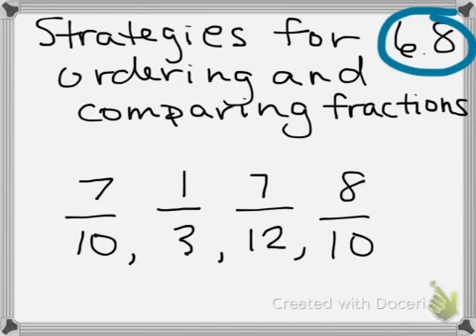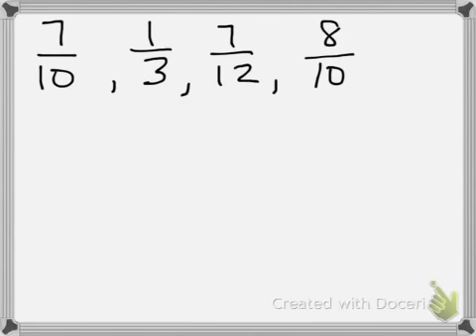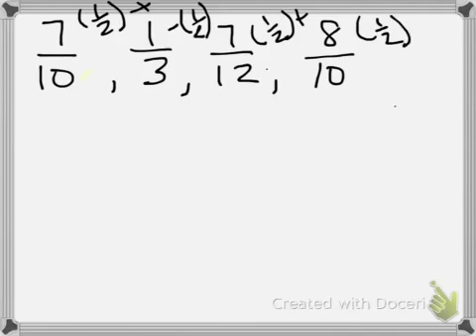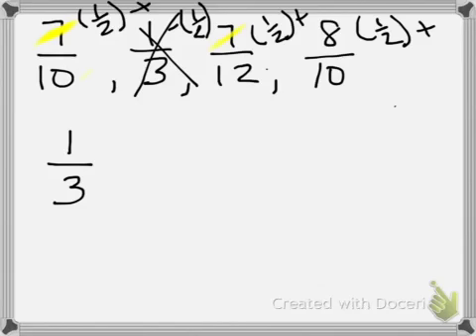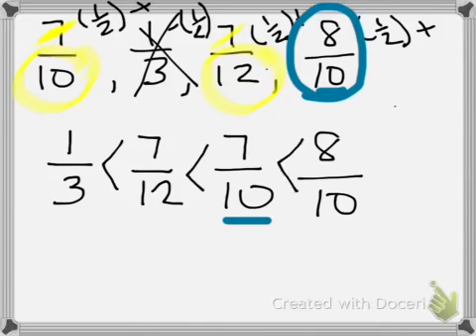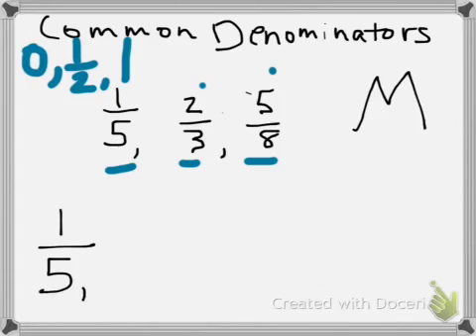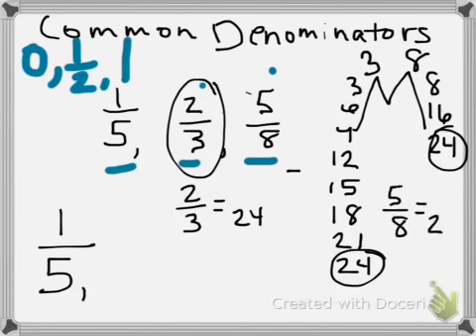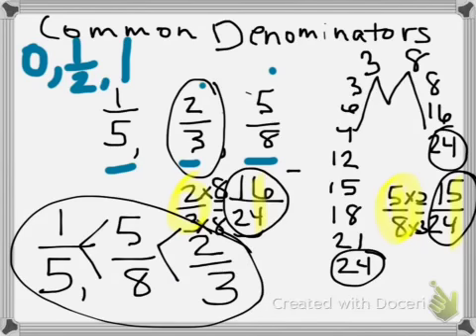6.8 Ordering Fraction Strategies